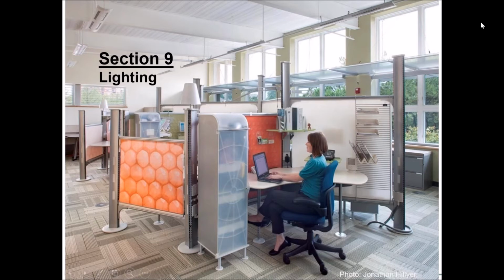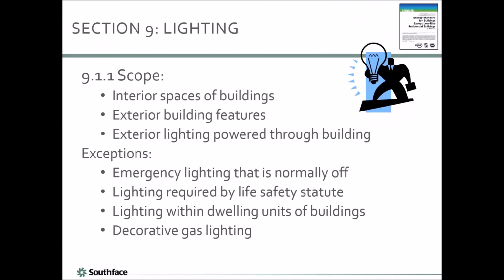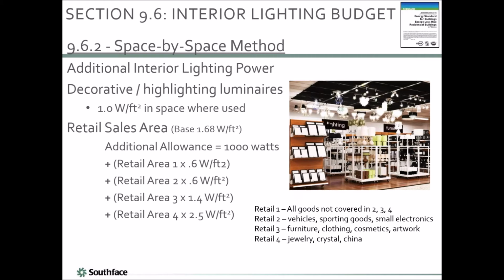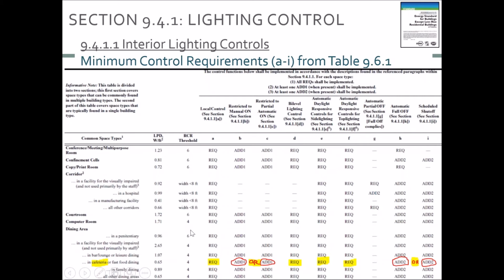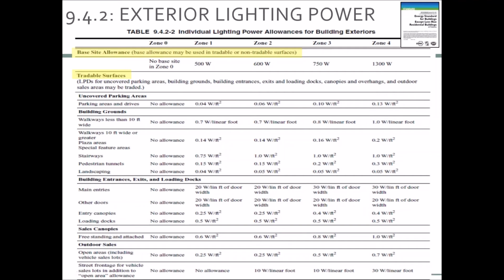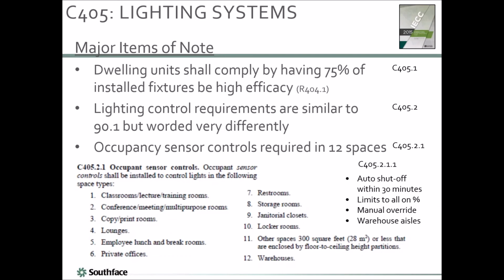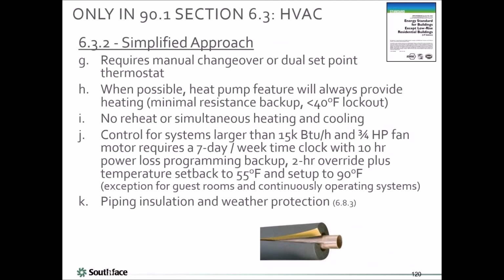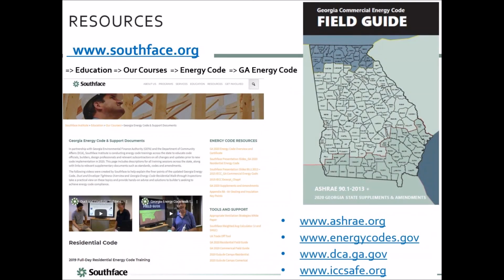Commercial 2020 Energy Code Differences Between ASHRAE 90.1 and IECC-2015 – PART TWO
Technical Principal Mike Barcik explains the differences between provisions of ASHRAE 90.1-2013 and IECC-2015 in order to help designers and builders decide which compliance path is best for their project.